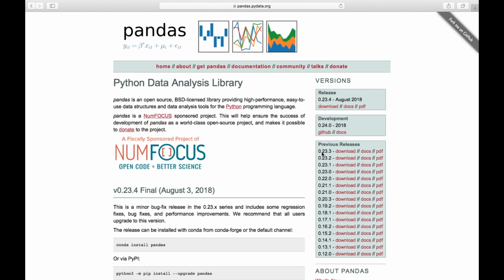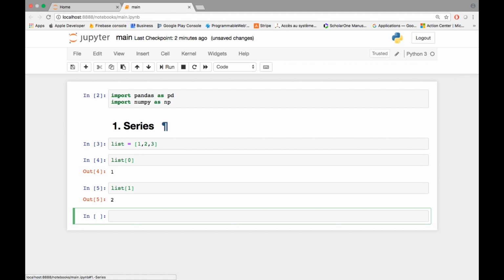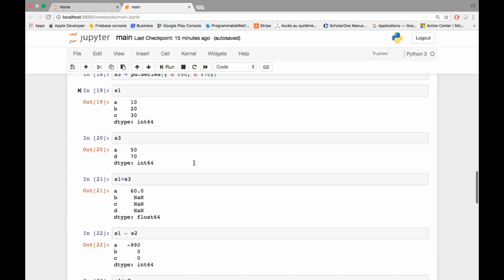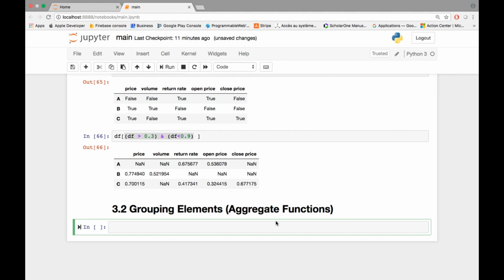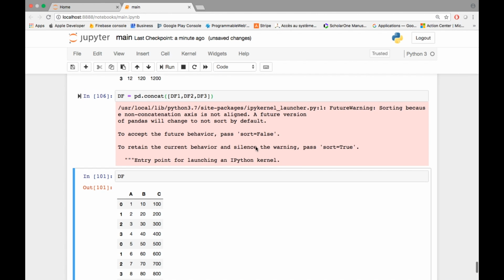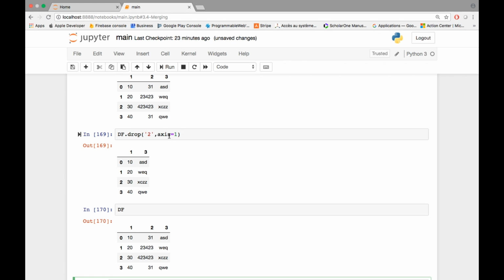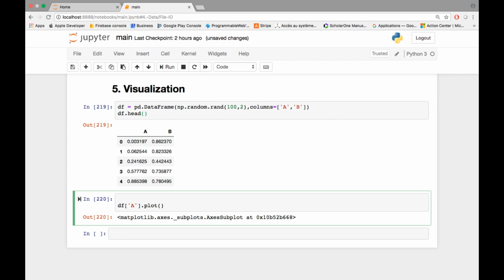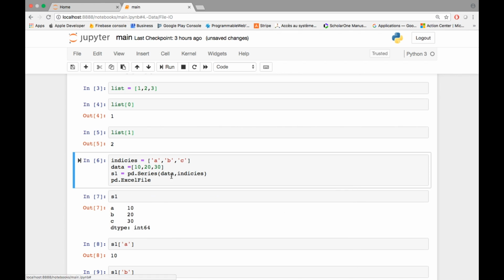Pandas Python Programming in one video | Python # 2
Table of Content:

00:00:00 Intro
00:06:14 Setup
00:10:07 Series
00:15:50 Declaring DataFrames
00:20:25 Reading and Writing from/to DataFrames
00:23:48 Multidimensional Hierarchical Indexing
00:29:25 Boolean Operations on DataFrames
00:33:12 Aggregate Functions
00:43:17 Concatenating DataFrames
00:46:22 Merging DataFrames
00:48:59 Extracting unique values
00:52:09 Applying Functions to DataFrames
00:55:00 Removing Rows/Columns from DataFrames
00:57:45 Data IO
00:58:22 CSV IO
01:00:24 EXCEL IO
01:02:00 HTML IO
01:04:53 Visualization and Plotting
01:06:26 2D Plotting
01:12:11 Histogram Plotting
01:15:36 Boxplots
01:16:44 Areaplots